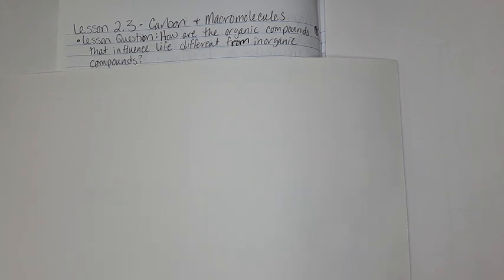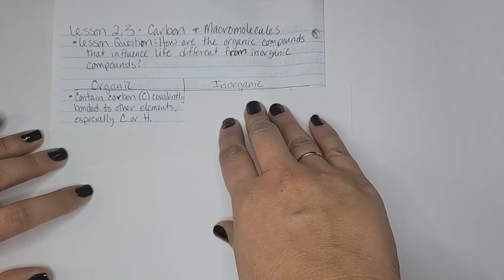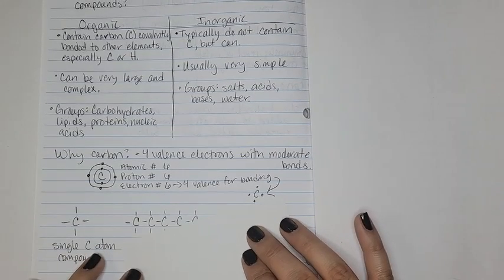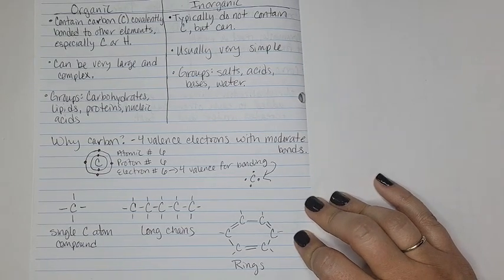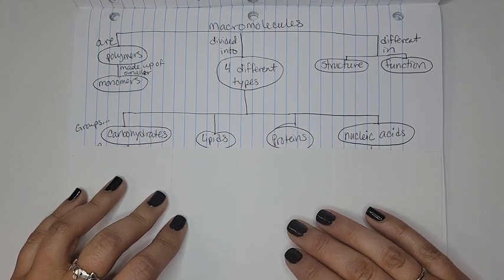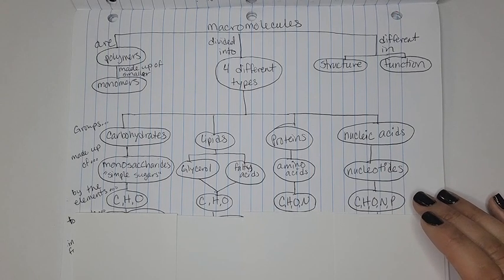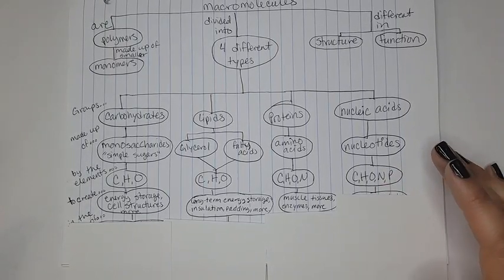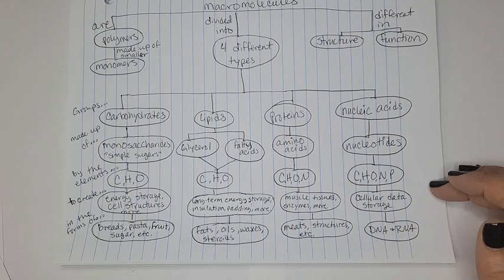Lesson 2.3 - Carbon and Macromolecules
Lesson 2.3 video notes introducing carbon as essential element for life and the four major macromolecules.